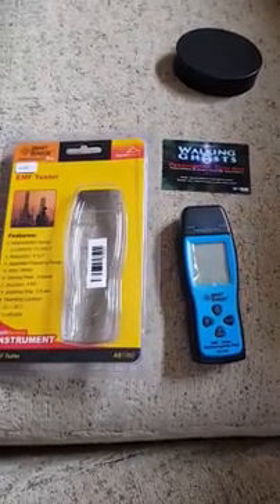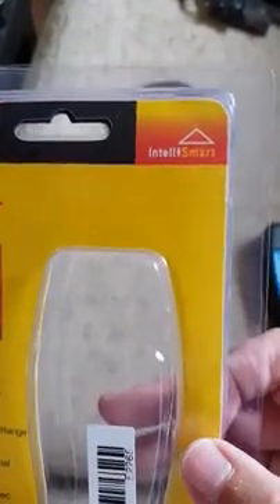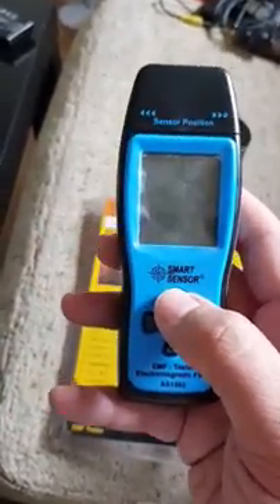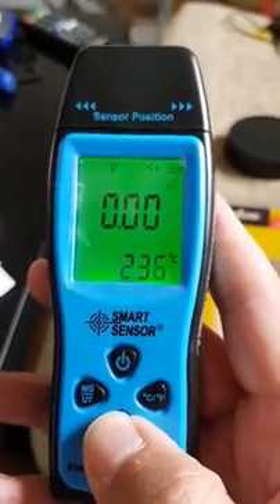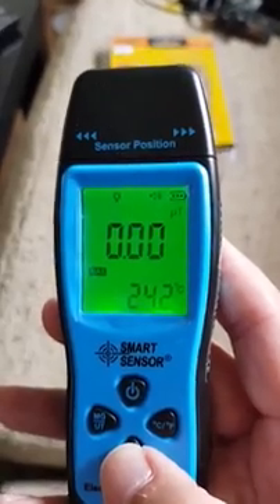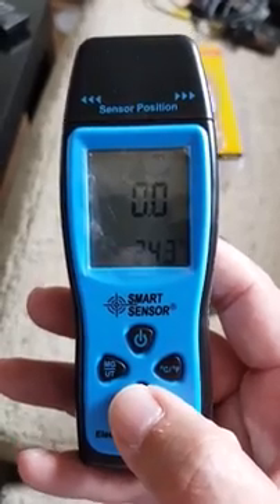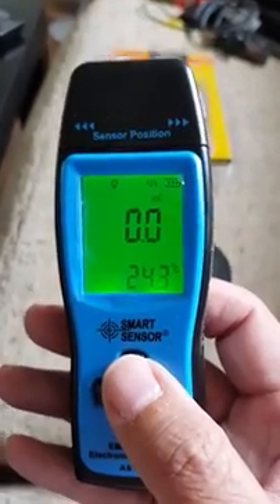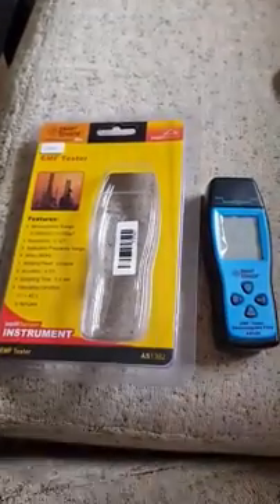Smart sensor EMF and TEMP detector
These are sold at funkylighting.com on eBay for £29.99 and worth the money.